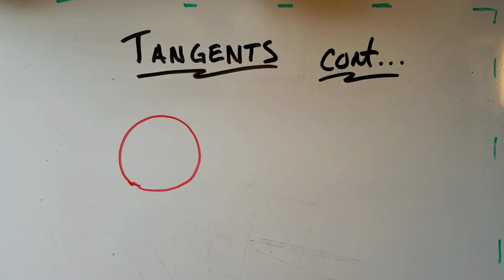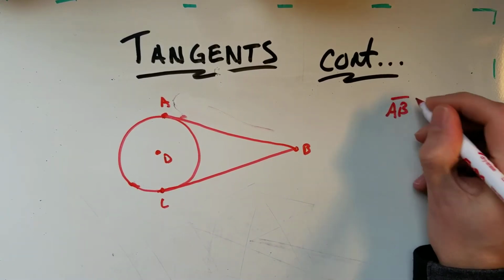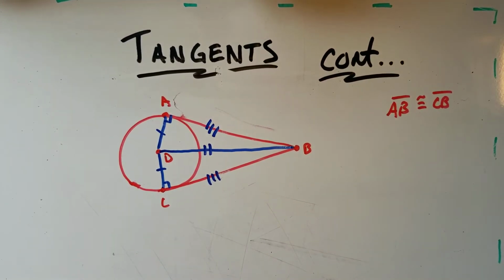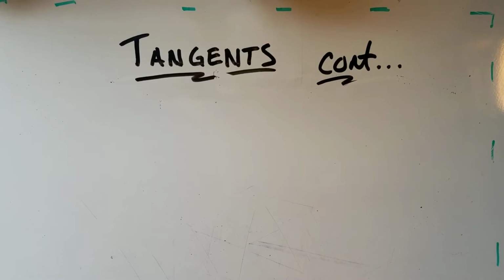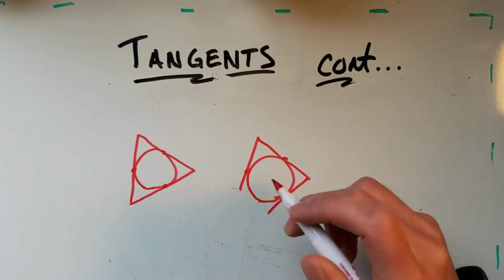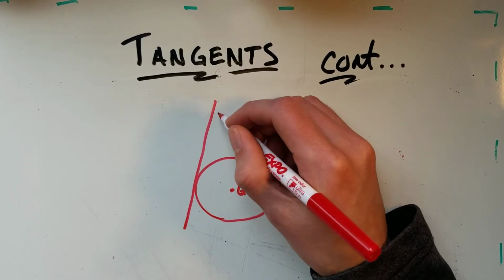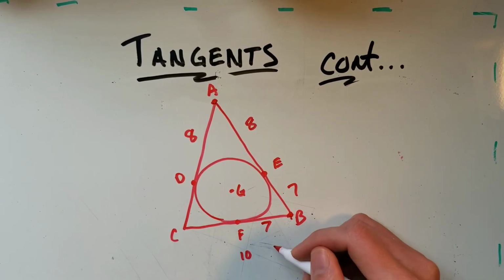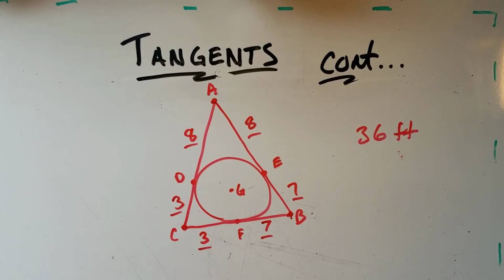Honors Geometry Tangents 2